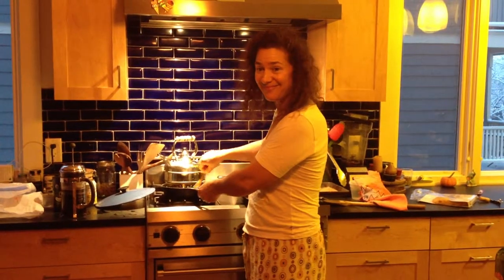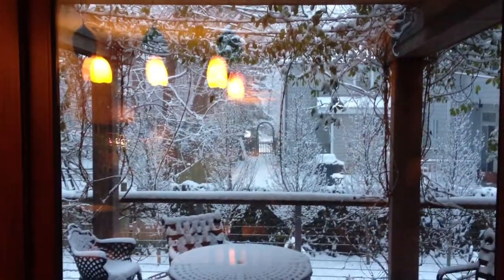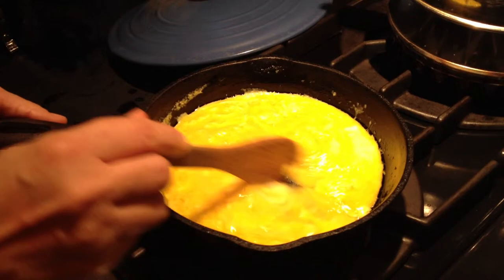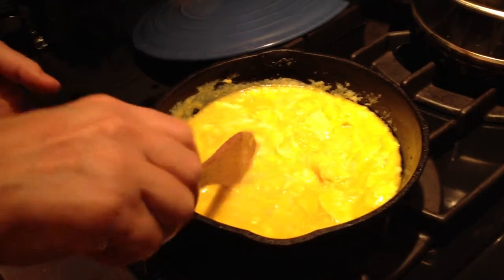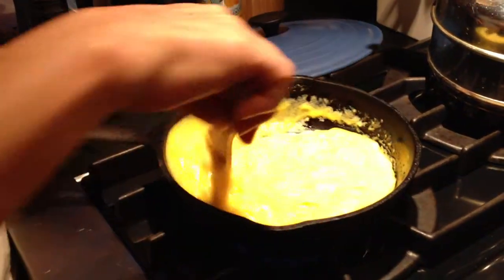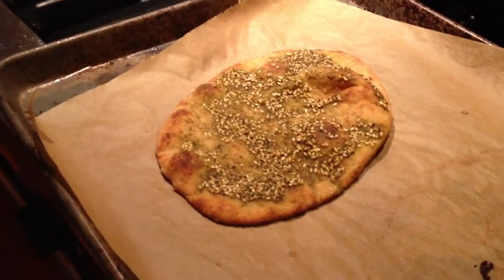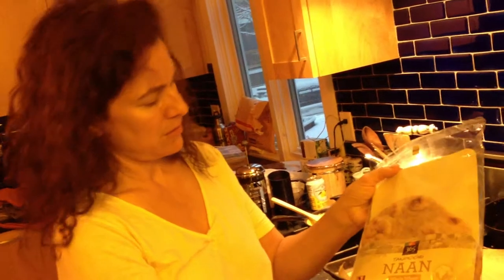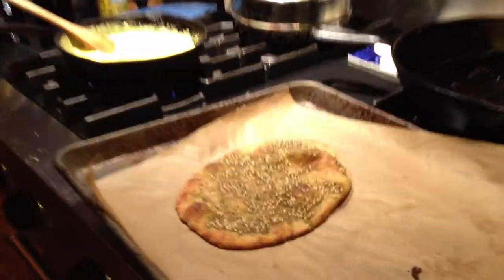Cooking with Jean Ann 2013 01 16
I'm putting zatar on the whole wheat naan.  Yum!